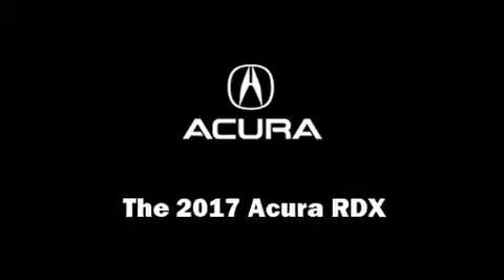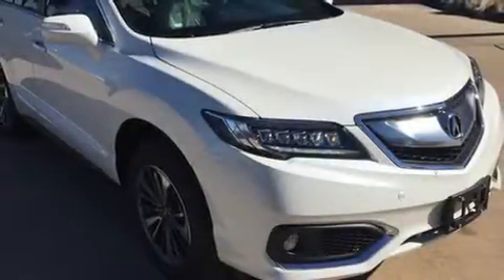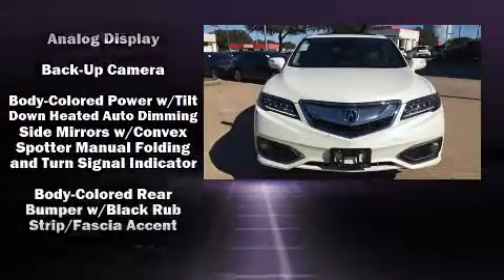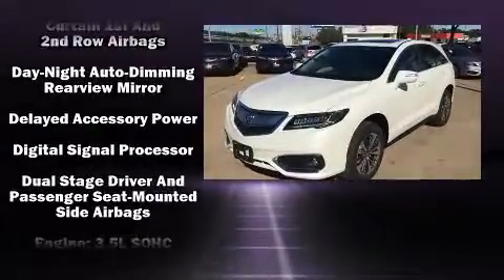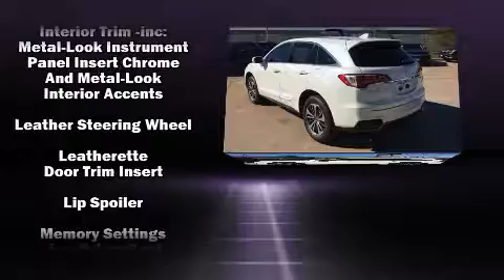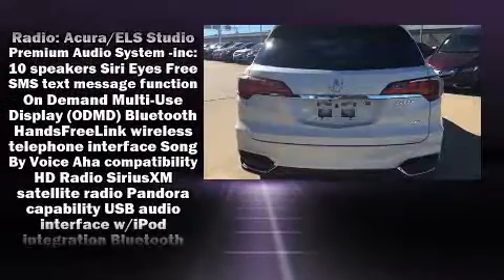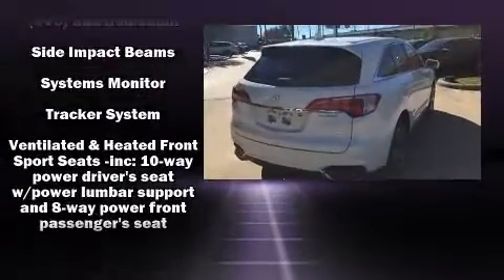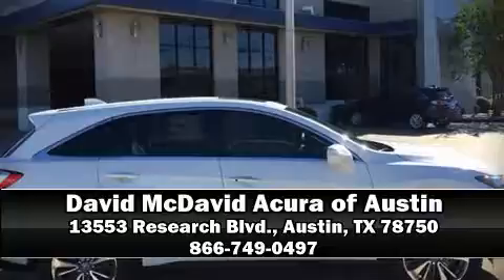2017 Acura RDX AWD with Advance Package in Austin, TX 78750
13553 Research Blvd.

Experience driving perfection in the 2017 Acura RDX. Smooth gearshifts are achieved thanks to the refined 6 cylinder engine, providing a spirited, yet composed ride and drive. Top features include power windows, heated and ventilated seats, power moon roof, power door mirrors, rain sensing wipers, lane departure warning, and much more. Brake assist technology provides extra pressure when applying the brakes. We have a skilled and knowledgeable sales staff with many years of experience satisfying our customers needs. We'd be happy to answer any questions that you may have.